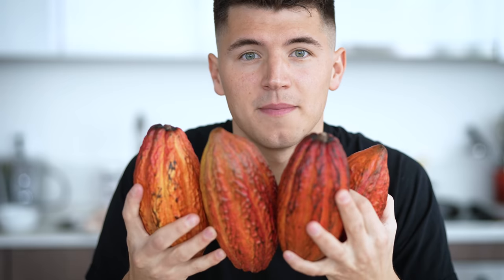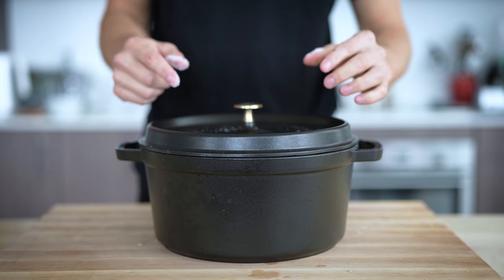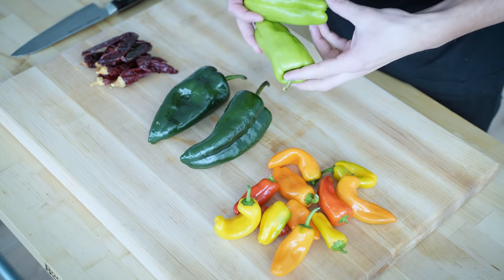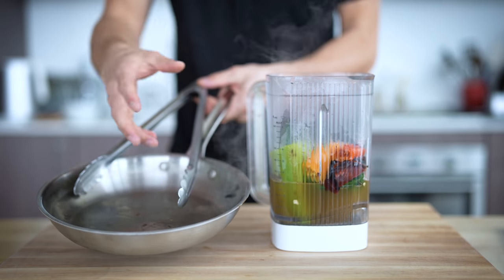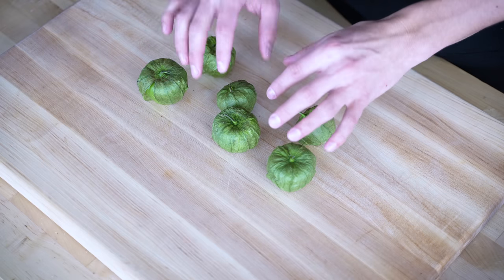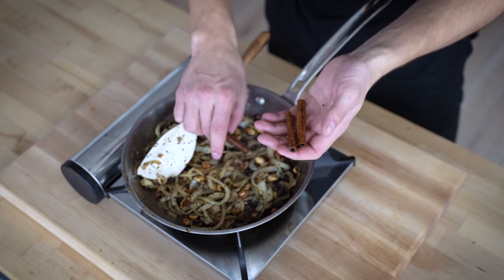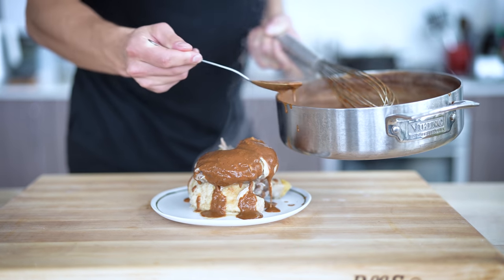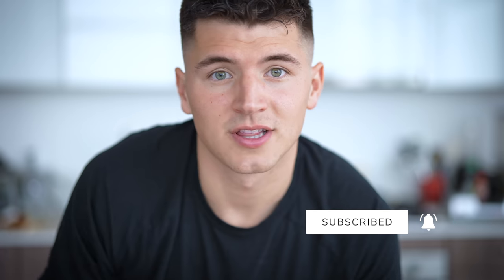Mexican Mole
Mexican mole is a sauce, unlike anything I have ever experienced. Looking at the ingredients list, you may get a bit nervous...but fear not. This is a straightforward process to follow, and the end result is nothing short of incredible.

The recipe I used in this video is not exactly traditional (I had access to only a certain selection of chiles), but otherwise, I did my best at sticking closely to tradition here. Again, this is a truly special sauce and I assure you, should you dare to try this out, it'll result in something you won't ever forget.

Ingredients
1 whole chicken
1 stick butter
2 cups chicken broth
2 dried guajillo chiles
2 dried ancho chiles
3 dried chipotle chiles
1 dinner roll
2-3 corn tortillas
2 tomatoes
6 tomatillos
1 tbsp butter
2 yellow onions
1/2 head garlic
1/3 cup chopped peanuts
1/4 cup raisins
2 tbsp cumin seeds
1 tbsp dried thyme
3 cinnamon sticks
5 whole cloves
6 whole allspice berries
5 oz dark chocolate
1 cup chicken broth
3 tbsp white sugar

1. Remove stems and seeds from all chiles and prepare all ingredients.
2. Wedge butter between skin and meat of chicken.
3. Add chicken to a pot with chopped onion, a handful of salt, and cover with water.
4. Cook at 300 Fahrenheit until chicken is soft and tender, about 2.5 hours.
5. Toast chiles in a dry pan until aromatic and slightly charred.
6. Add 2 cups of chicken broth to deglaze the pan. Then, add all contents to a blender and set aside.
7. Next, add your chopped tortillas and roll them into a dry pan and slightly brown. Add this to the blender and pulse.
8. Peel and chop your tomatillo and tomatoes (I subbed tomato paste and sauce). Add to the dry pan once again and blister a few minutes over medium-high heat. Add to blender and pulse.
9. Add 1 tbsp butter to the pan, then add one chopped onion, peanuts, raisins, cumin seeds, dried thyme, cinnamon sticks, cloves, and allspice berries. Cook until onions are softened.
10. Pick out whole spices (namely cinnamon sticks, cloves, and allspice berries), and add the remaining contents to a blender. Blend until smooth.
11. Pour this mixture into a larger pan over medium heat. Add chopped chocolate, more broth if needed, sugar, and salt.
12. Stir until well combined and reduce to the proper consistency.
13. Pour over chicken, rice, whatever you want! It is INCREDIBLE.

follow all of these for a pizza